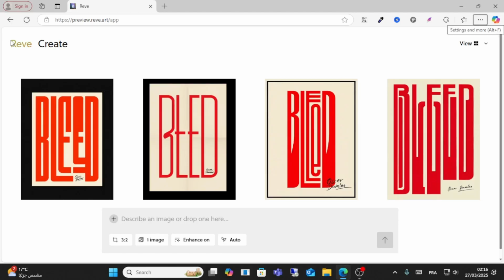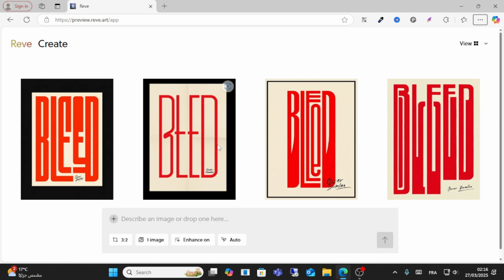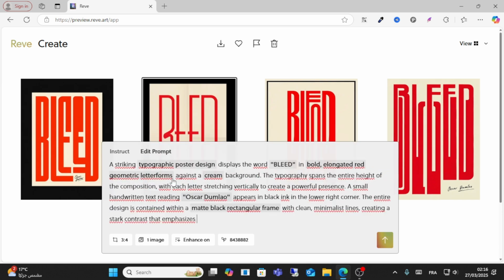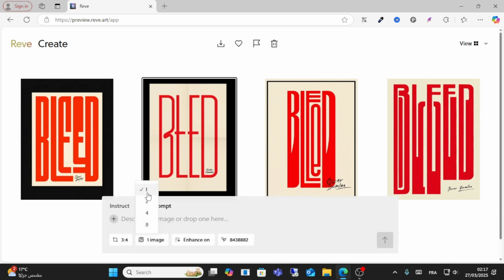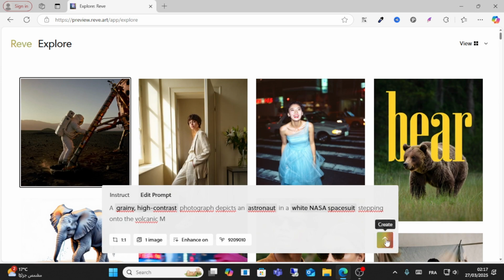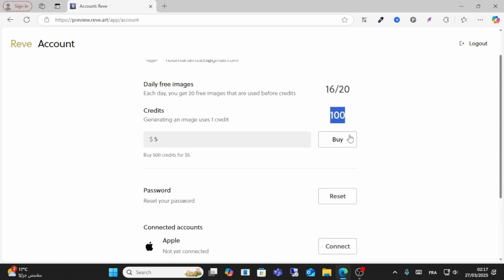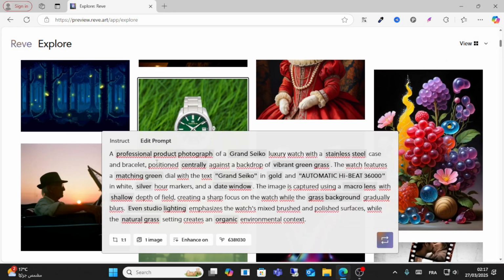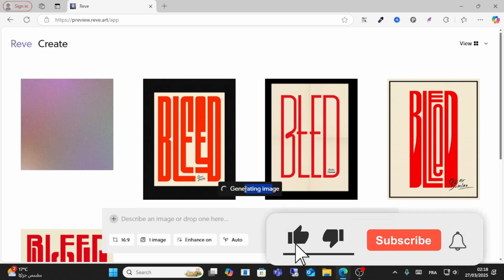How to Use Reve AI Image Generator (Step by Step Tutorial)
in this video i will show you how to use Reve Ai with easy steps